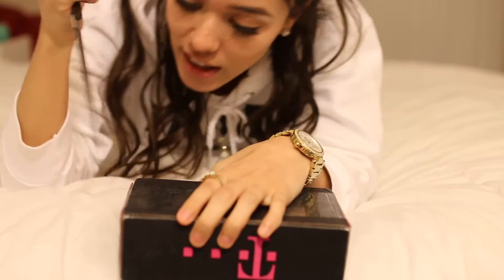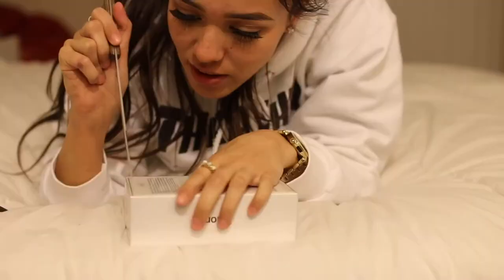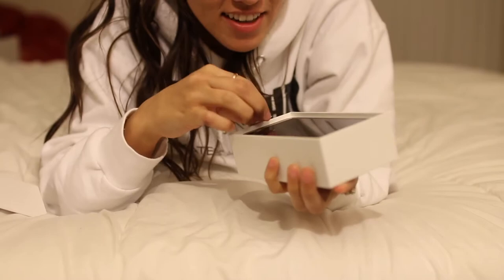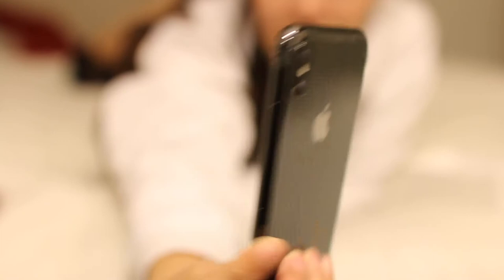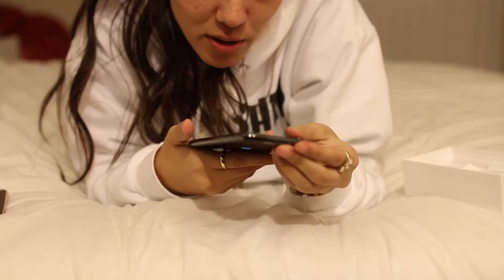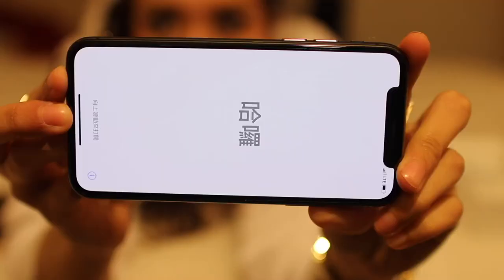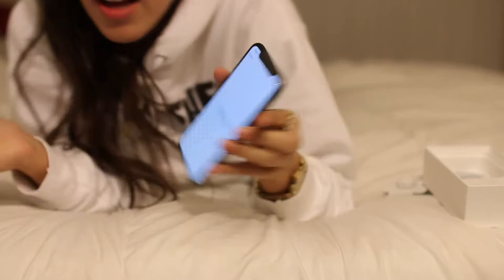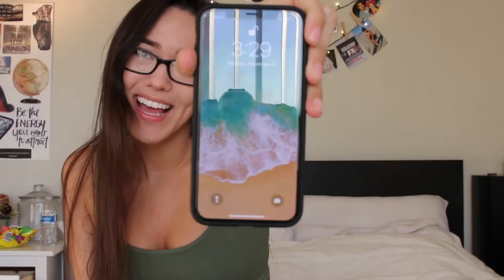iPHONE X UNBOXING | LeAnn Donoso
please hit that subscribe button! also just wanted to mention I am in no way trying to brag, just thought this would be a fun video for you guys to see because I was super excited for this new technology!!!

iPhone x unboxing iphone x new iphone x unboxing iphone x unboxing iphone x unboxing